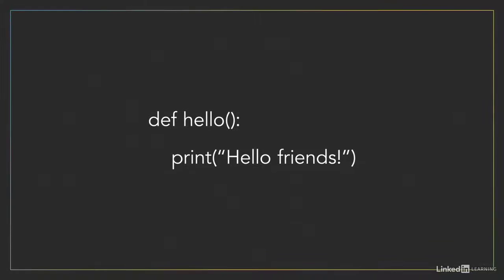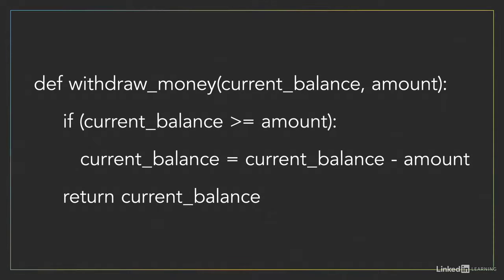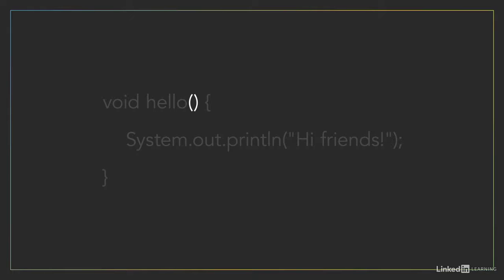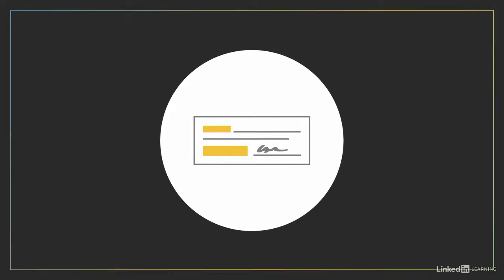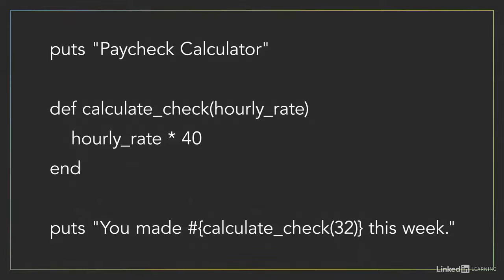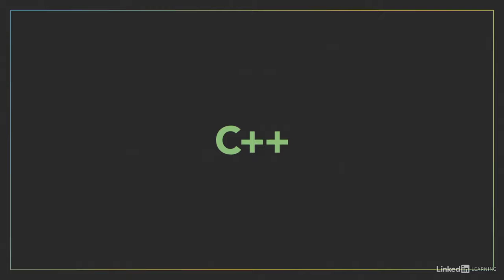05 Functions across languages